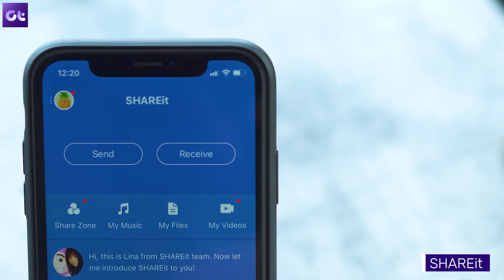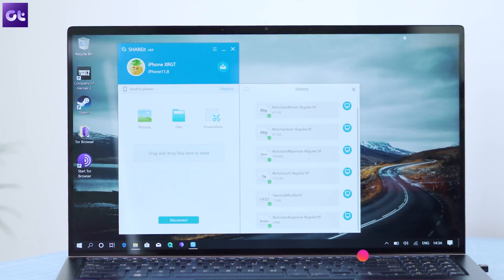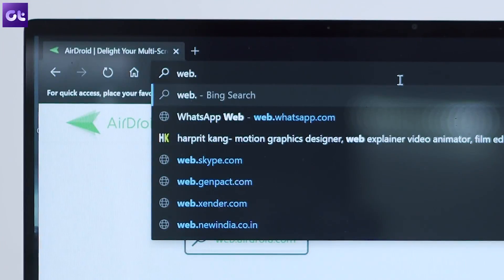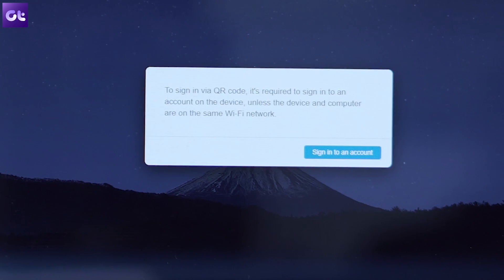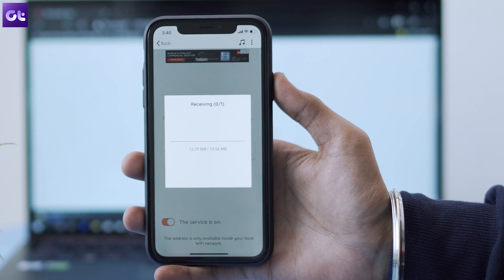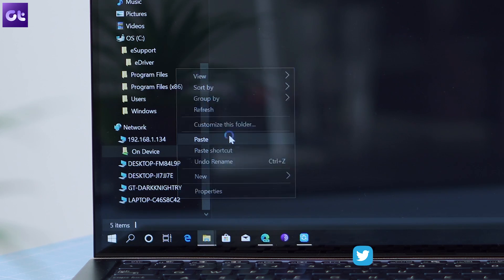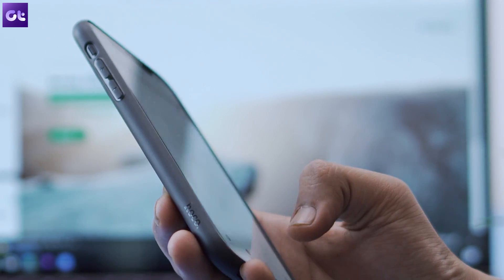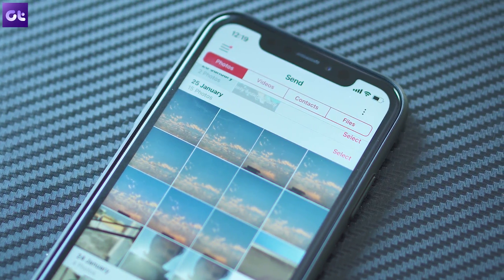Top 5 Best Windows to iPhone WiFi File Transfer Apps for iOS | Guiding Tech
When it comes to transferring data from your laptop to your iPhone, the first thing that comes to your mind is AirDrop. It's fast, convenient, and works great. Except that it works only if you have a Mac.

Well, if you are a windows user, you must be curious if there is any way to transfer files wirelessly from your PC to your iPhone. Especially if you want to transfer data from Windows to iPhone without iTunes.

Don't worry, we are here with the solution. Today, we will be listing out the top 5 best WiFi file transfer apps for iOS that you can use to wirelessly transfer files from your Windows PC to your iOS devices, such as iPhones and iPads.